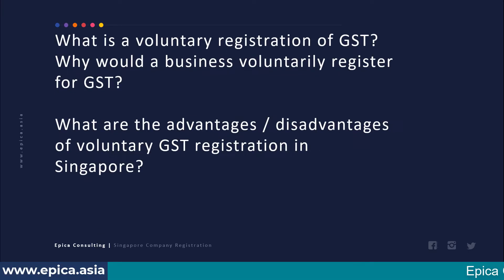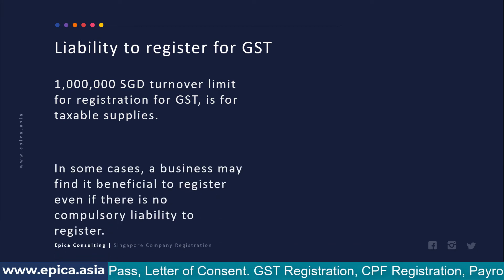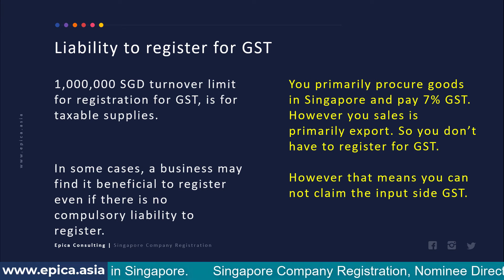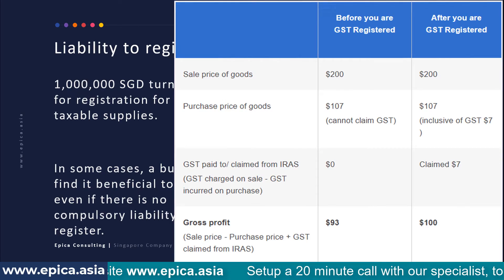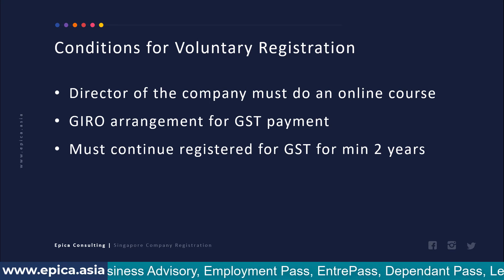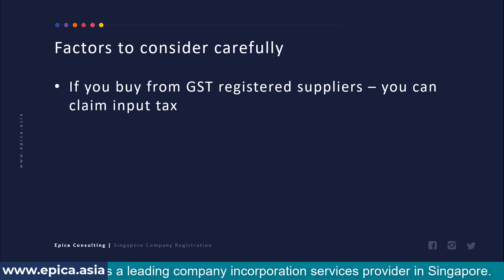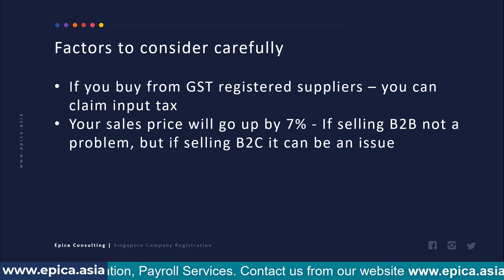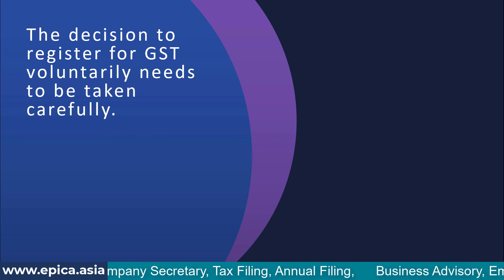what is voluntary registration of GST? what are the conditions and what are the factors to consider?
What is a voluntary registration of GST in Singapore ? Why would a business voluntarily register for GST?

What are the advantages / disadvantages of voluntary GST registration in Singapore?

Epica Consulting is a Leading Company Incorporation Agent in Singapore. We provide services like Incorporation, Nominee Director, Company Secretary, Accounting, Employment Pass Filing, Tax and ACRA filing, Business License Consultation and Application. Get in touch with us at our